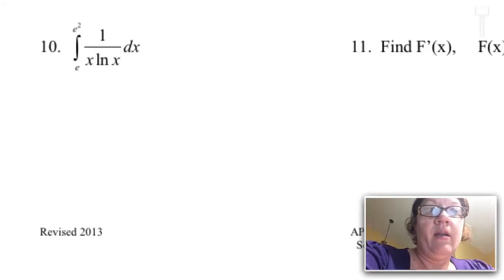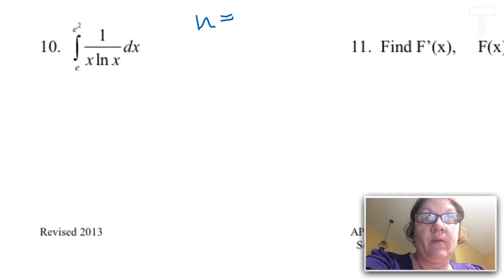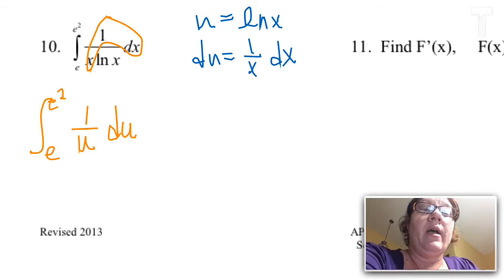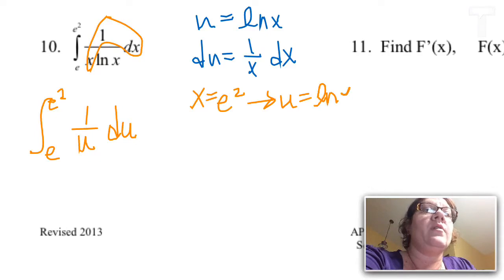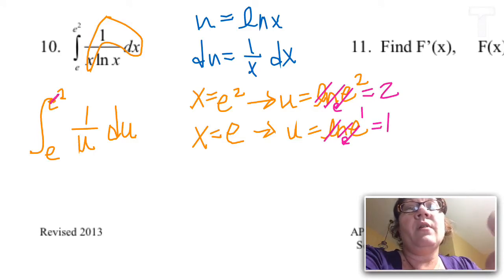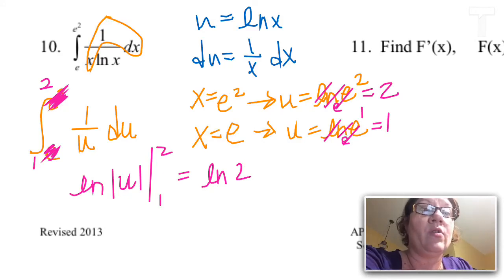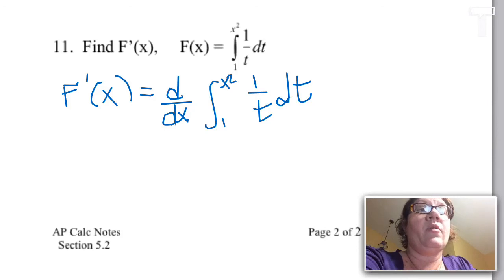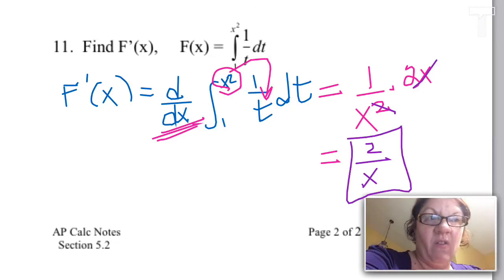5.2 notes pt5